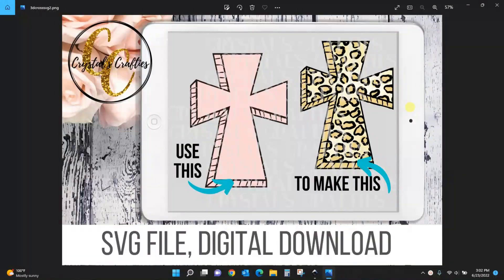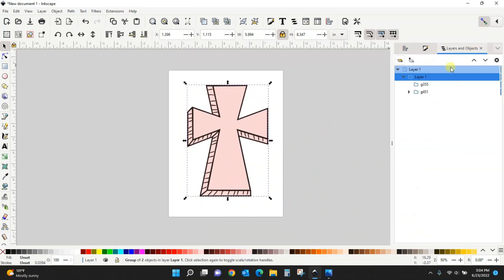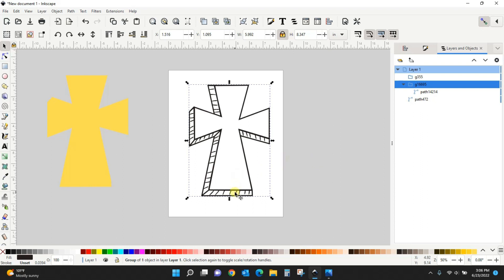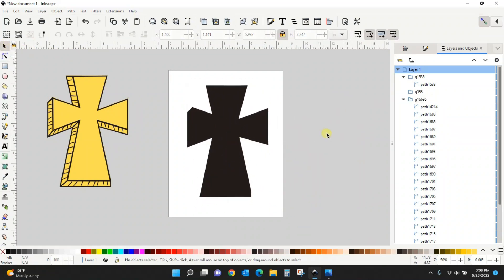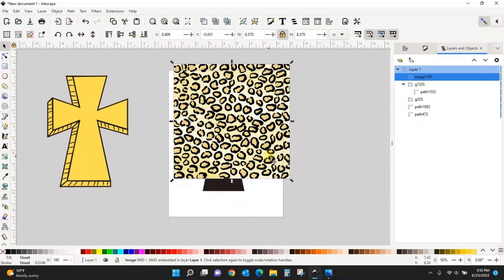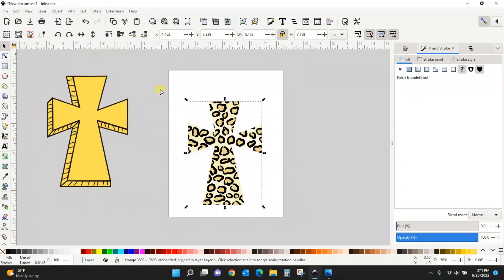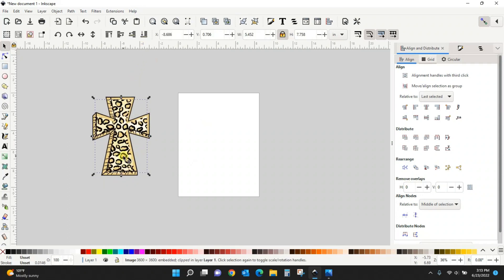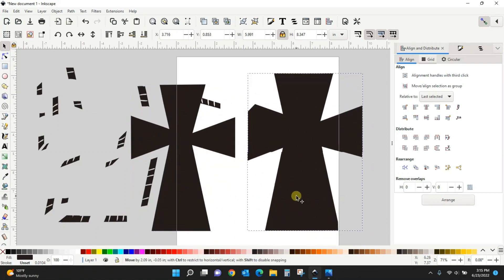How to Pattern Fill in Inkscape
This tutorial will show you how to use a pattern as a fill in Inkscape.  Patten Fill is really easy once you learn this little trick.  I also go over the break apart tool and how it can be useful for this type of project. If you're just wanting the break apart info skip forward to 3:57.

First 10 downloads are FREE